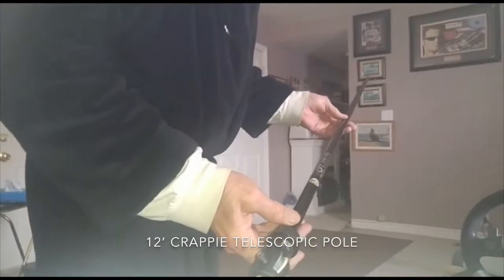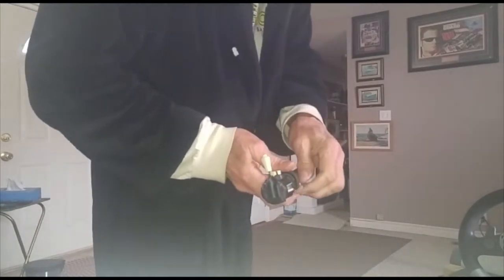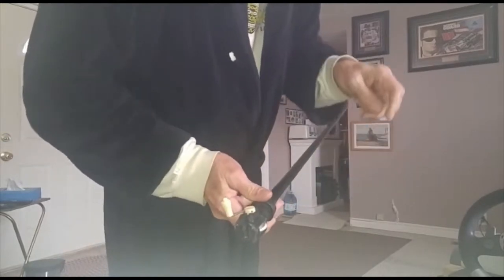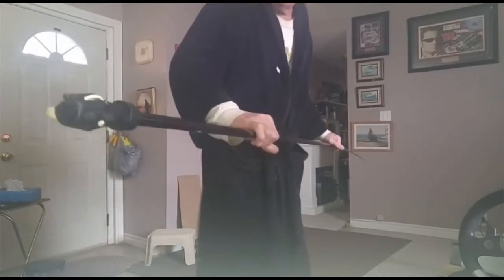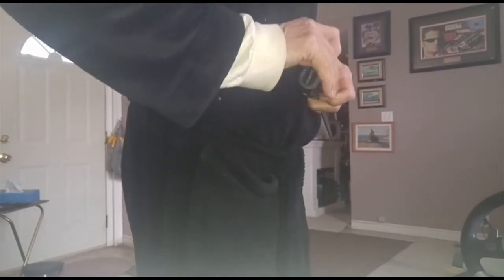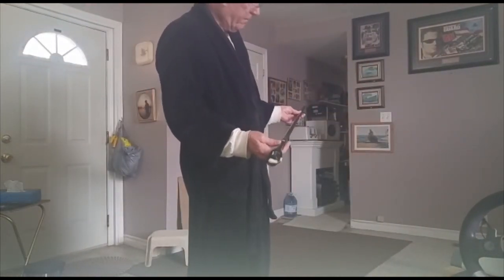Rob Mitchell Crappie Pole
Italo Labignan host Canadian Sportfishing & Here's the Catch! TV series shares Rob Mitchell's telescopic Crappie Pole .